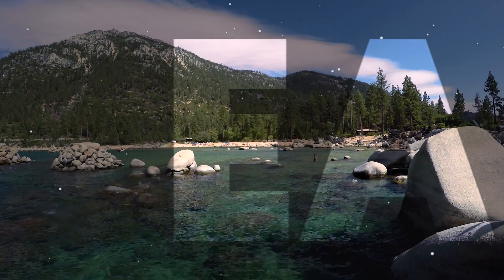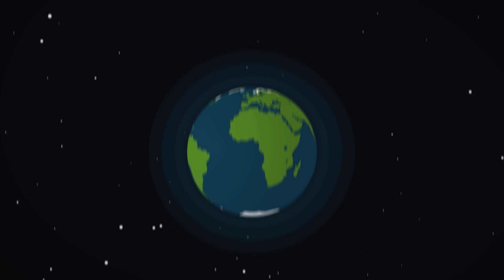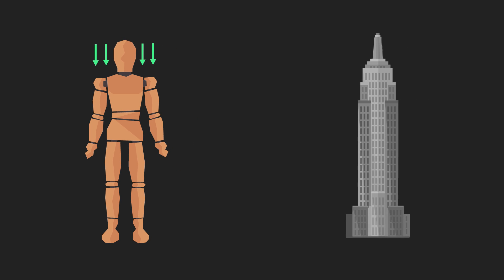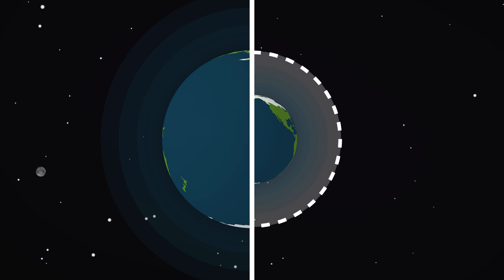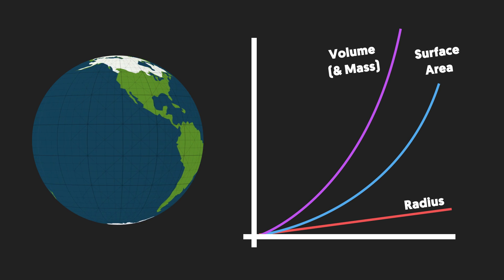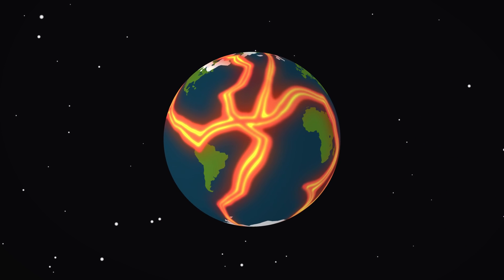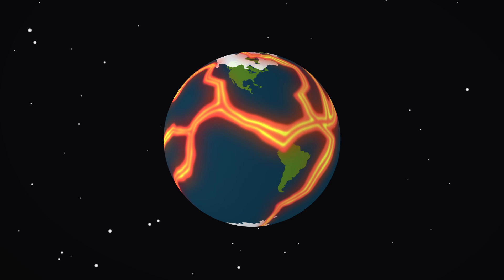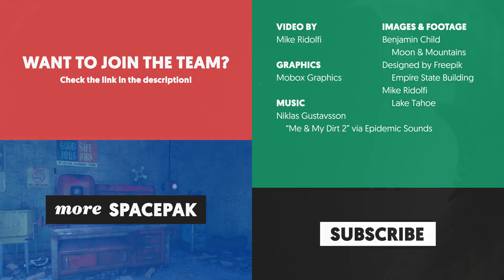WHAT IF THE EARTH WAS TWICE AS BIG? - Space Science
The Earth is the only planet that humans have ever inhabited or at least we are pretty sure it is. We’re comfortable on this planet because we understand this planet. But what if the Earth suddenly was twice as big?

Music: Niklas Gustavsson - Me & My Dirt 2 (via Epidemic Sounds)

Workstation:
32Gb DDR3 @ 2400GHz
500GB Samsung Solid State HHD
2TB Standard Drive
Dual 2K 25" Asus monitors

The word big means, “larger or of great size”. Size refers to the concept of things having measurements that are relatively greater or lesser than other things along certain dimensions in physical space.

So if the Earth was twice as BIG, we could mean twice as tall or twice as massive, or twice the radius. All of these things mean something different. For example, if the earth were to double in width, the surface area would be four times greater and the mass would be eight times greater, increasing the gravitational acceleration and the “weight” of everything by two. The increased force incurred on the inhabitants of earth would mean everything that stands straight up would have to withstand greater forces and use more energy. Pumping water to the top of building, walking up stairs, growing taller, launching rockets, all would be a lot harder.

So taking this a step further, what if the planet grew twice radially, but the mass did not proportionally increase. So the planet puffed up. In this case, the mass of the planet did not increase, therefore the gravity does not increase, but because we are twice as far from center of mass the effective acceleration or force of gravity would only be 25% as great. In this world, it’s possible the Earth would not be able to hold onto the atmosphere we currently enjoy, which would cause some serious issues.  But if any animals could survive on this planet, they would be able to grow to much larger sizes. The square-cube law prevents things from getting too large, in other words, as humans get taller, the volume and weight increase much faster. Reduced gravity wouldn’t bypass this law, but the boundary would be increased due to the reduced forces.

There is one glaring omission we’ve yet to discuss, if the earth suddenly expanded in size over say 10 seconds, everyone on the surface would be accelerated to velocity of 638 km/s (1427 mph) and launched into space. During this time the crust would crack to increase the surface area by four times, swallowing entire cities and releasing molten rock leaving only small islands from the bits of the crust that remain. Basically life on the planet is effectively over. On the bright side, the moon would take up a little bit more of the night sky.

In a lot of ways, it kind of sucks just how dependent we are on the first planet we’ve learned to inhabit. I guess we’re pretty lucky that there are so many planets out there because between temperature, gravity, atmosphere, and toxins, there aren’t a lot of places in the cosmos we could effectively conquer.